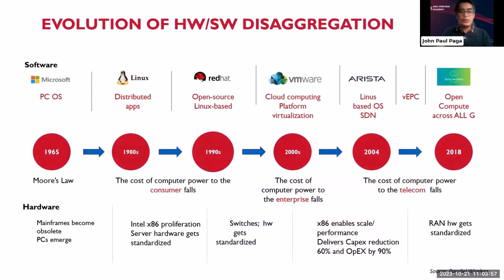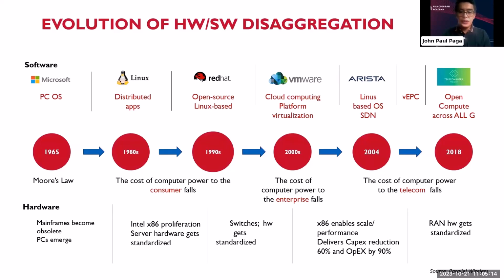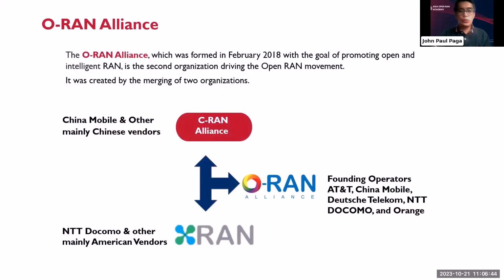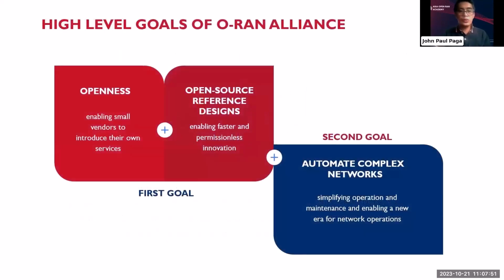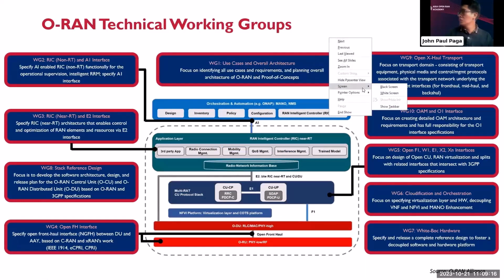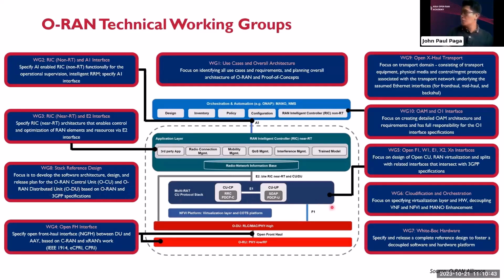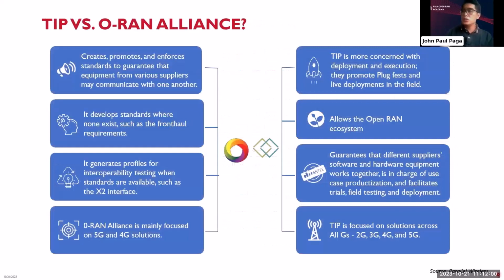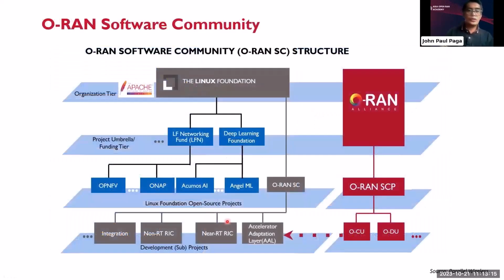Open RAN Ecosystem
In this video, we'll simplify the complex landscape of the Open RAN ecosystem, offering insights into its structure and components.

Whether you're a telecom professional, an industry observer, or simply curious about the future of wireless networks, this guide is for you.
We'll explore the various players and stakeholders involved in the Open RAN ecosystem, including telecom operators, equipment vendors, software developers, and integrators.

Watch now to gain a clear understanding of how the Open RAN ecosystem operates and its potential to drive innovation in the telecommunications industry.
Let's navigate the Open RAN ecosystem together!